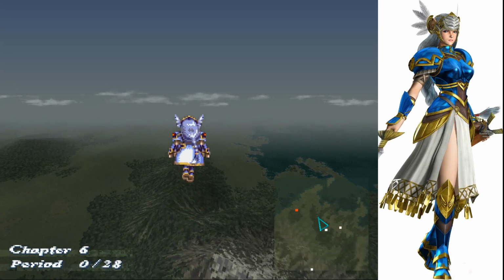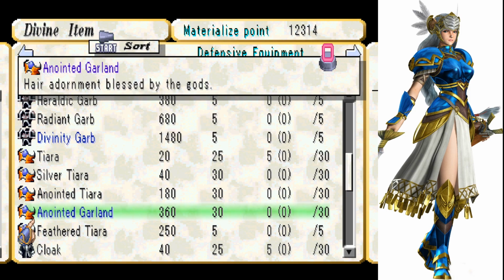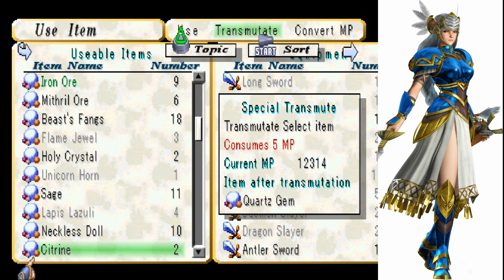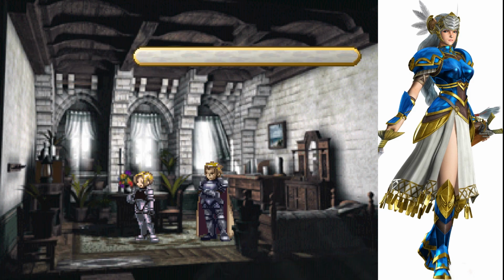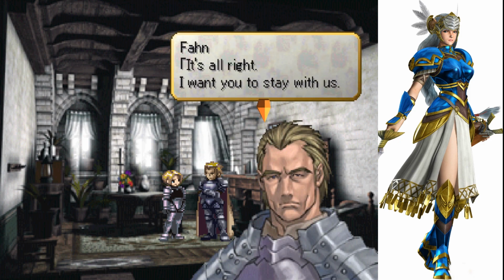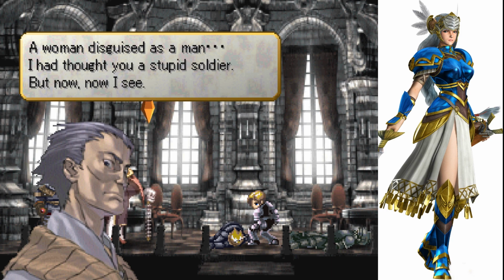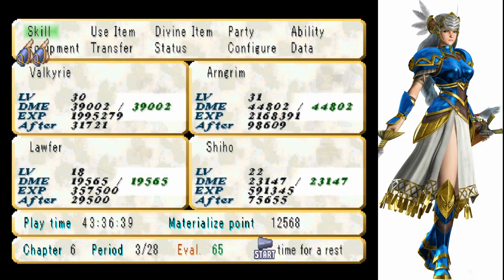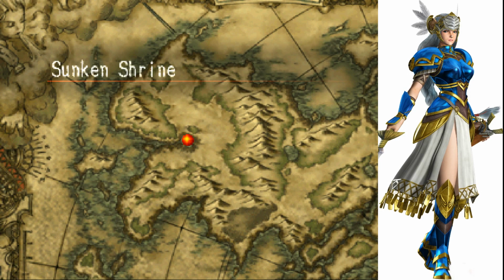Let's Play "Valkyrie Profile" Part 47 - Wicked Woman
Valkyrie Profile a Norse-mythology based RPG with action elements from Tri-ace and Enix, originally published on the Playstation 1.

If you're enjoying the video, please consider leaving a like or a comment, as that helps the video show up higher in the search ranks.